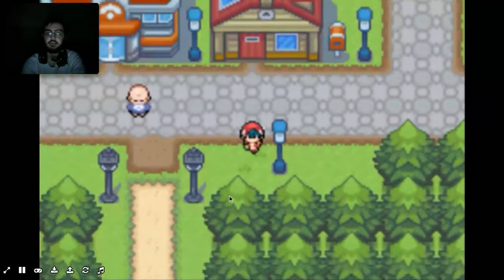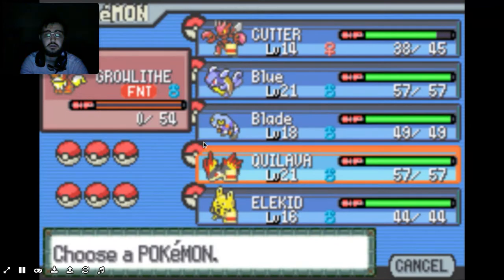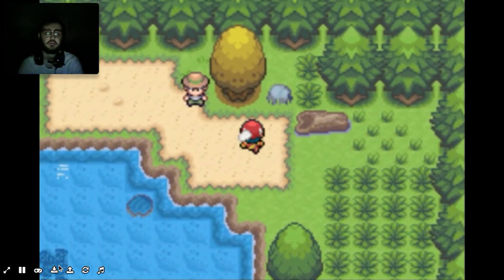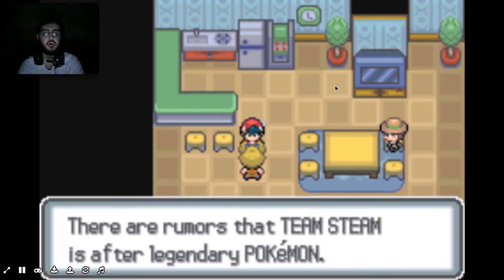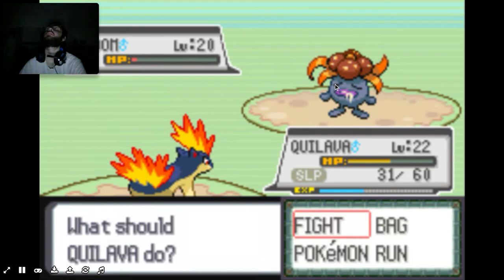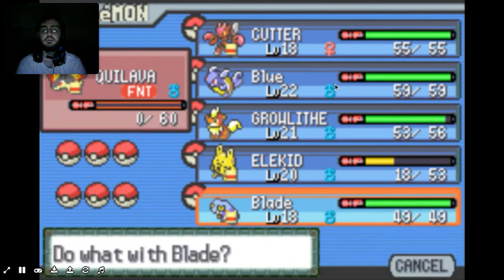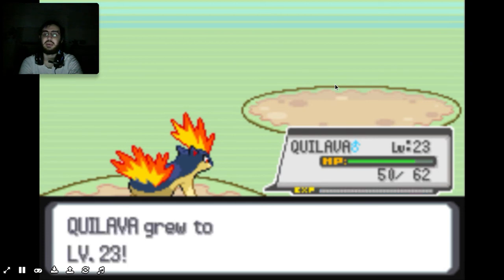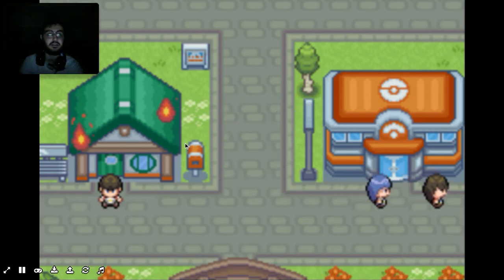Pokemon Light Platinum Playthrough Part 6 Scizor but theres a twist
Oh boy it was only a matter of time before i got one of the most annoying pokemon i have ever used in pokemon history watch the video to see me slowly lose my mind also yea i made some serious progress in this episode.